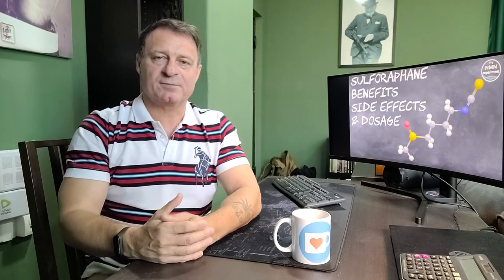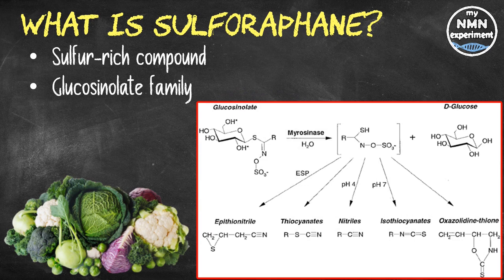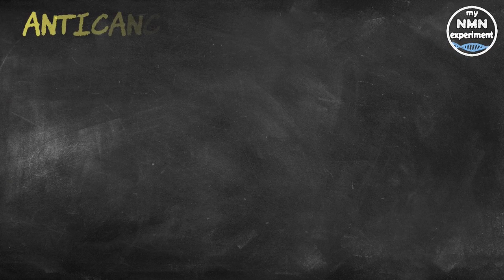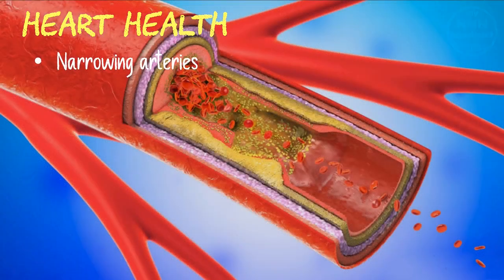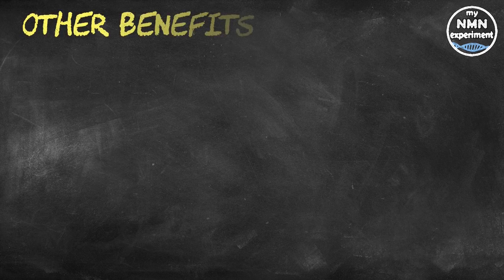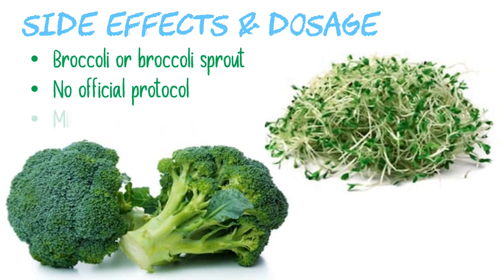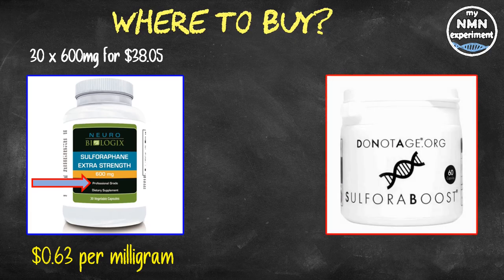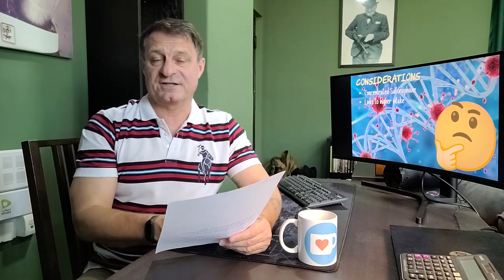Sulforaphane: Benefits, Side Effects, Where to BUY & Daily Dosage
Sulforaphane is a natural plant compound found in many cruciferous vegetables and has been linked to certain health benefits, such as improved heart health, digestion, and it may help improve constipation and protect against sun damage.

I hope you enjoy my content and find it interesting or informative, if so, please consider supporting the channel by signing up to the one you prefer:

• 2,400mg of Fisetin, on the 1st, 2nd & 3rd of each month
• 2,400mg of Quercetin, on the 1st, 2nd & 3rd of each month

Sulforaphane is a sulfur-rich compound found in cruciferous vegetables such as Brussels sprouts, broccoli and cauliflower. It has been shown to provide powerful health benefits. In these foods, it’s in the inactive form glucoraphanin that belongs to the glucosinolate family of plant compounds. Sulforaphane is activated when glucoraphanin comes into contact with myrosinase, a family of enzymes that play a role in the defense response of plants. Myrosinase enzymes are only released and activated when a plant is damaged. Therefore, cruciferous vegetables must be cut, chopped, or chewed to release myrosinase and activate the sulforaphane. Raw vegetables have the highest levels of sulforaphane. One study found that raw broccoli had ten times more sulforaphane than cooked broccoli. Steaming vegetables for one to three minutes may be the best way to optimize sulforaphane levels when cooking. It’s best to cook the vegetables below 284˚F (140˚C), as exceeding this temperature results in a loss of glucosinolates. For this reason, it’s best to avoid boiling or microwaving cruciferous vegetables. Instead, eat them raw or lightly steamed to maximize their sulforaphane content.
Sulforaphane has been shown to have anticancer properties in a number of test-tube and animal studies, reducing both the size and number of various types of cancer cells.
Sulforaphane may also prevent cancer cell growth by releasing antioxidant and detoxification enzymes that protect against carcinogens.
Keep in mind that these studies use a concentrated form of sulforaphane, so it’s unclear whether the amounts found in fresh foods have the same effect. It is still unclear whether sulforaphane could be used in a clinical setting to lower cancer risk and reduce cancer growth in humans.